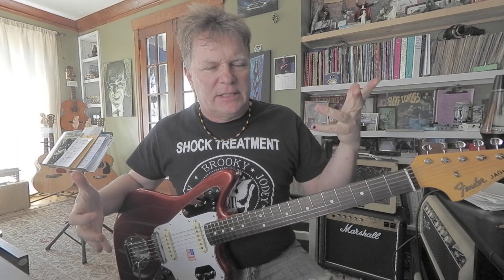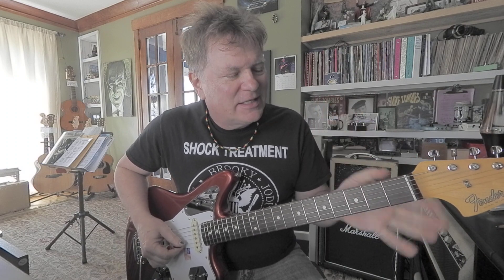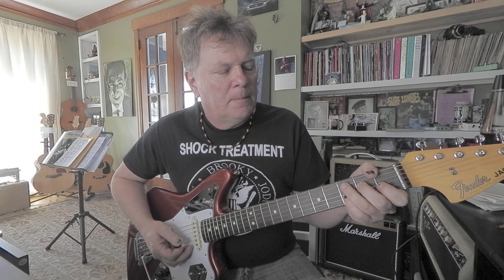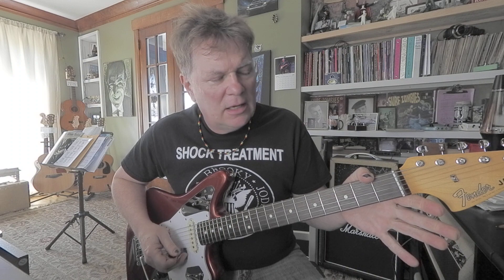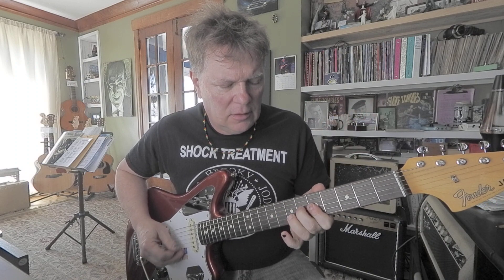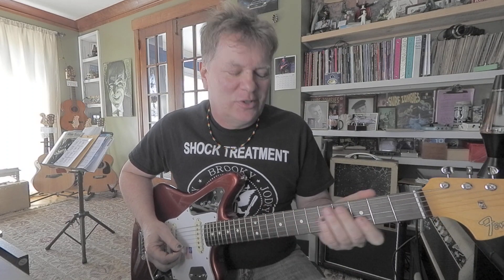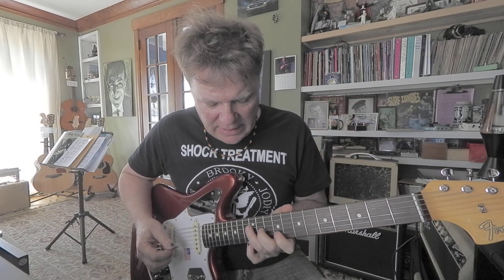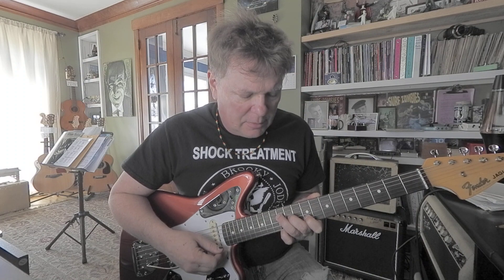12 Bar Blues Lead Guitar Exercise in E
This is a decent template for soloing. I'd like to have some of my students pick up on this lick.

I am grateful for tips. Use these links if you are feeling generous. Thank you!